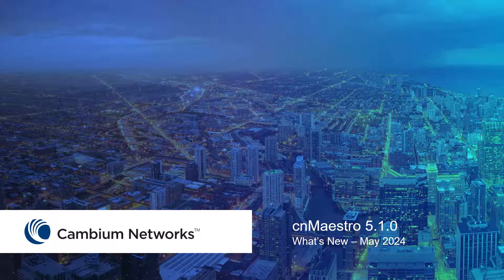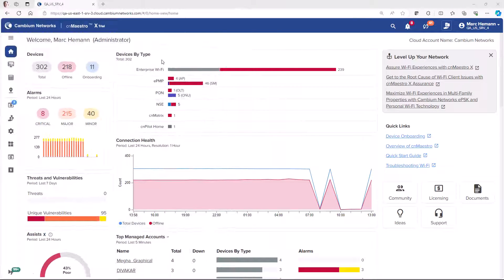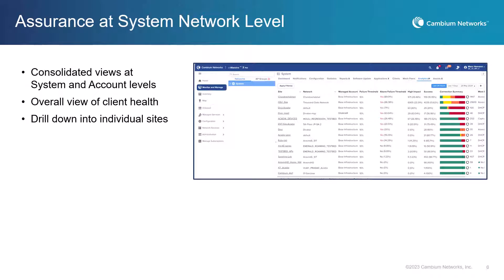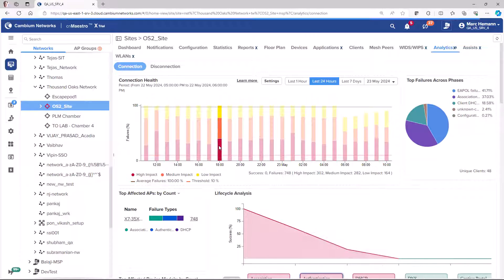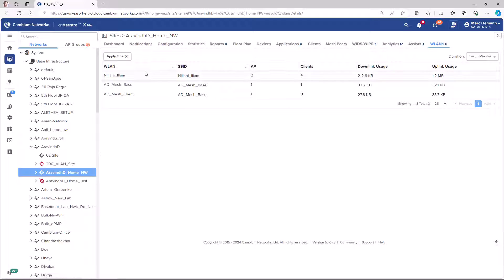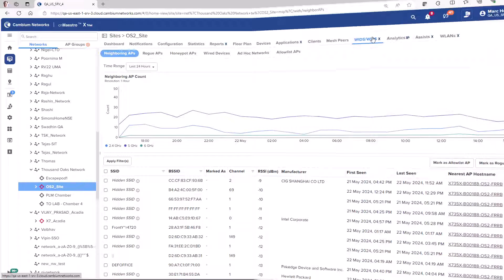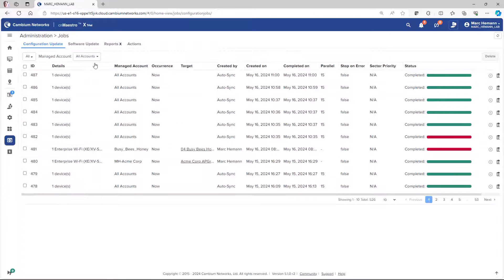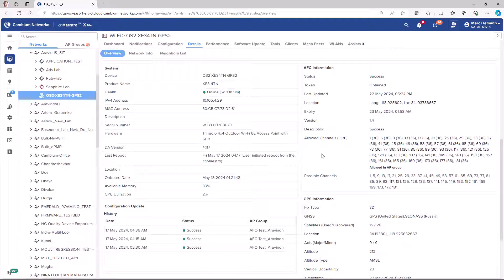cnMaestro 5.1.0 - What's New - June 2024